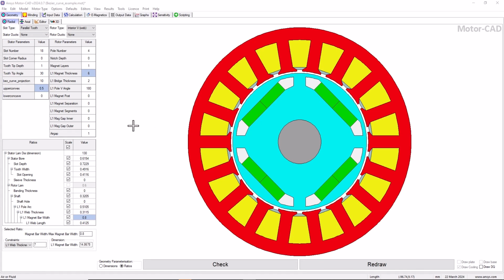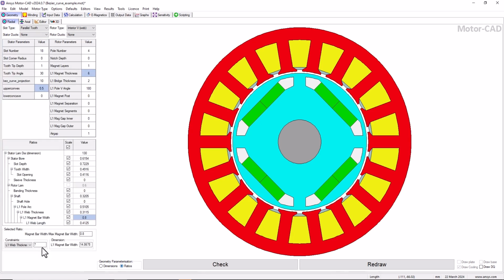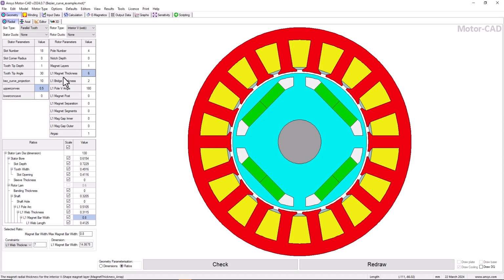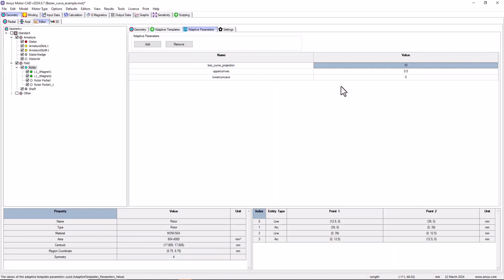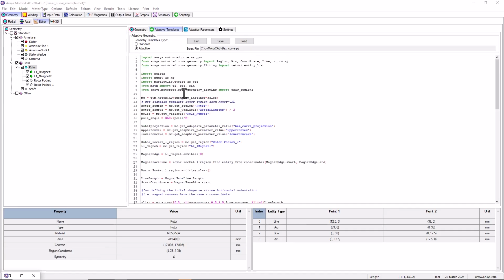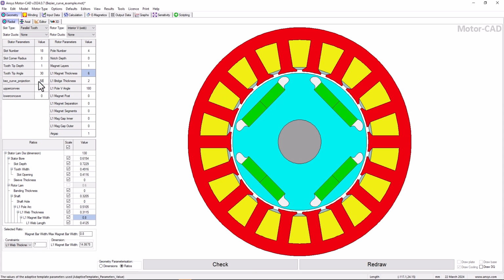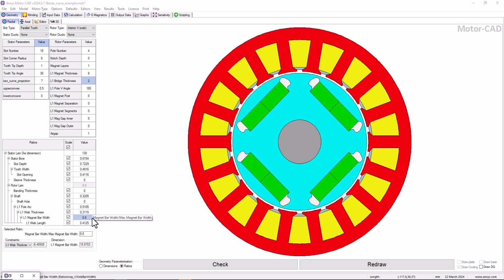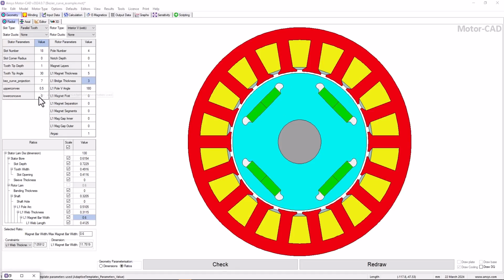Ansys Motor-CAD Adaptive Templates: Unlocking Limitless Motor Design Flexibility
In this demo, we explore the powerful Adaptive Templates capability in Ansys Motor-CAD, the world's leading multiphysics motor design simulation software for electric motor engineers and electric machine designers. Traditionally, Motor-CAD offered parametric motor geometry templates limited to predefined ratios or dimensions. However, with the new Adaptive Templates capability, users now have the flexibility to modify and extend these templates, enabling a much deeper geometric design space exploration.

This video demonstrates how the Adaptive Templates in Ansys Motor-CAD allow engineers to customize existing designs by introducing new parameters and incorporating Python scripts for even more sophisticated control. In the example provided, we modify the V-web rotor template using a Bezier curve to re-parameterize the flux guides, opening up new possibilities for motor design innovation.

Whether you’re looking to produce more competitive motor designs or drive innovation, this new feature makes it easier than ever to explore and innovate in motor geometry.

00:00 Introduction to Ansys Motor-CAD
00:45 Lifting Geometry Limitations
01:15 Example: Modifying the V-Web Rotor Template
01:25 Customizing Parameters & Geometry Interface
02:08 Modifying Built-in Parameters
02:18 Summary of Adaptive Template Flexibility
02:41 Free Trial & Webinar Information